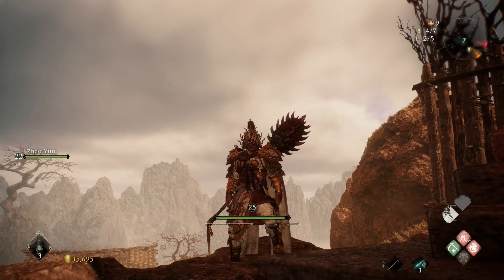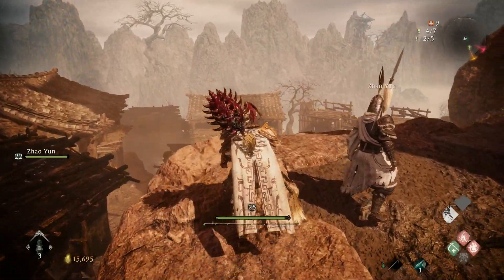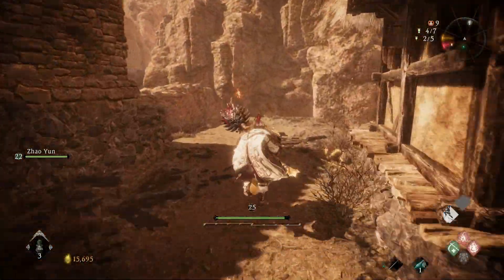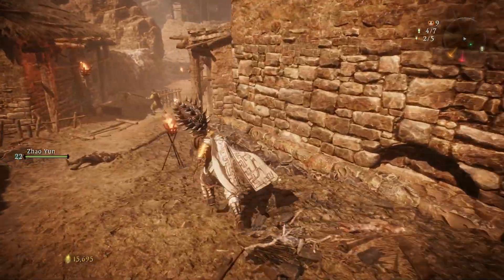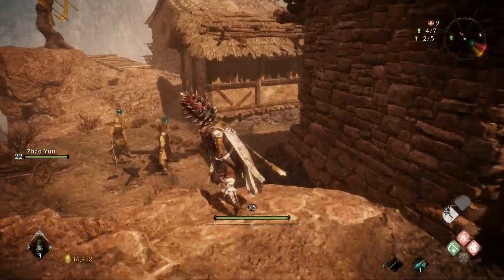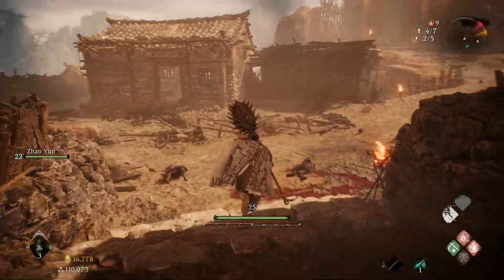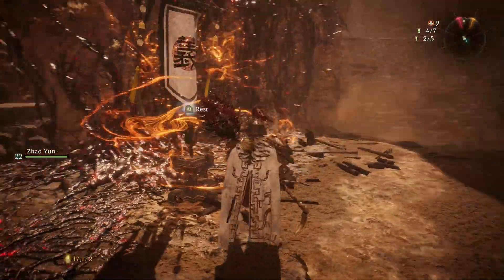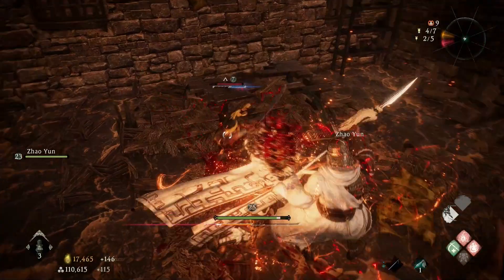Level Up Fast - Wo Long Fallen Dynasty - Expert XP Farming Guide for Beginners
Are you a beginner in Wo Long - Fallen Dynasty and want to level up fast? Look no further! In this video, we'll share expert XP farming tips and tricks that are perfect for beginners.

We'll cover everything from the best locations and enemies to farm for XP, to the spells and talents you'll need to maximize your XP gains. With our guide, you'll be able to level up quickly and efficiently, giving you a competitive edge in the game.

If you're a fan of Wo Long - Fallen Dynasty and want to learn more about how to level up fast and efficiently, be sure to subscribe to our channel for more content.